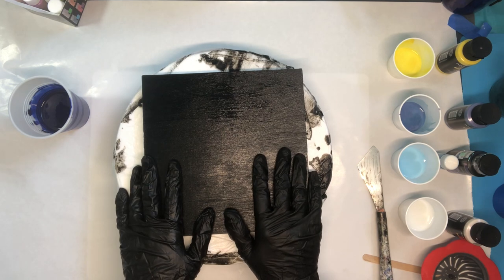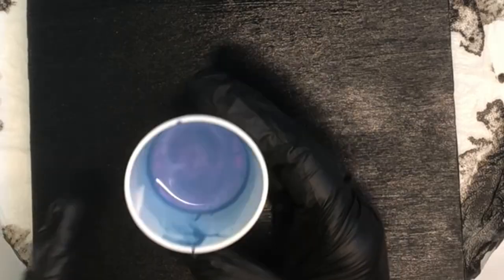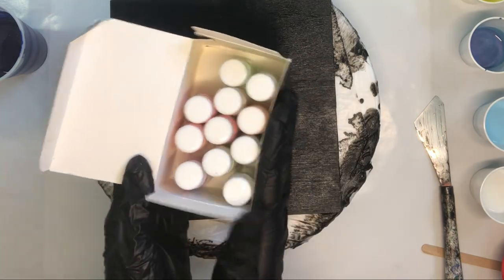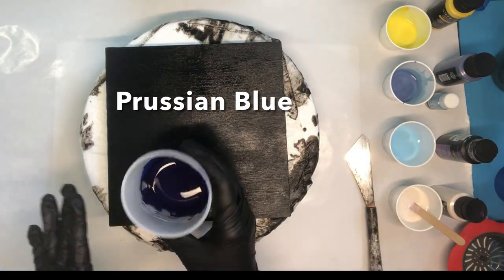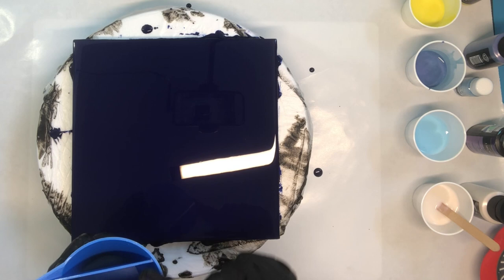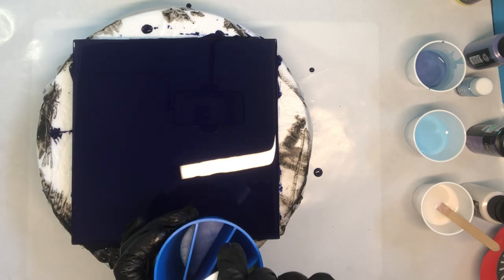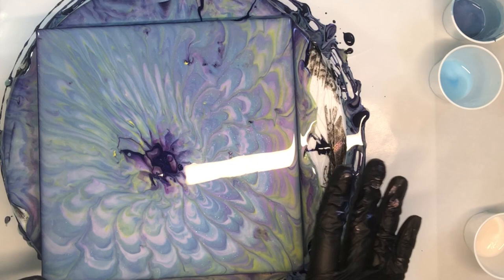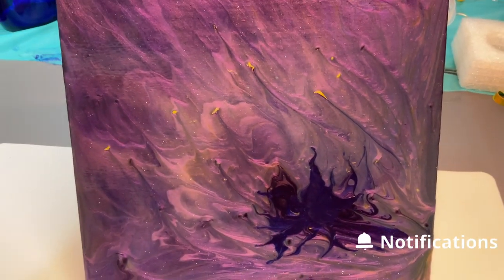MAGIC Color Changing Iridescent Pour Painting~You won’t believe what happens!🪄🎩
In this acrylic pour painting video I do a split pour through a sink drainer strainer using some unusual paints.  You won’t believe what happens!  It’s like MAGIC! The iridescent colors totally change to something new when they dry.  Check it out!